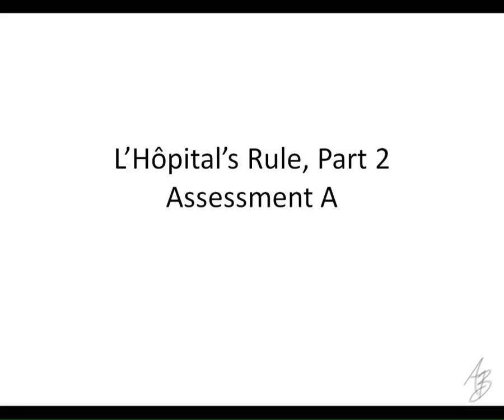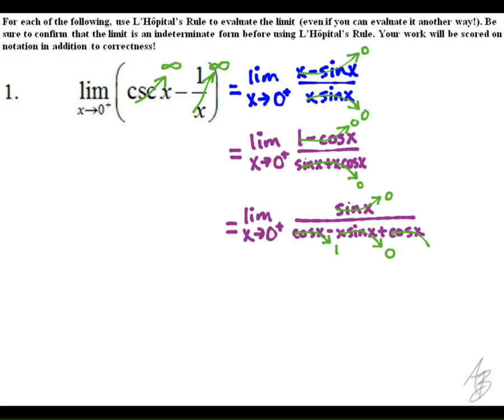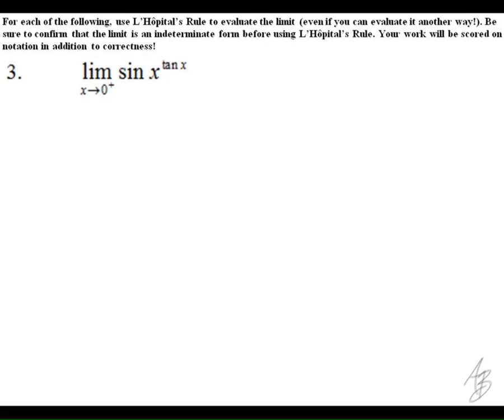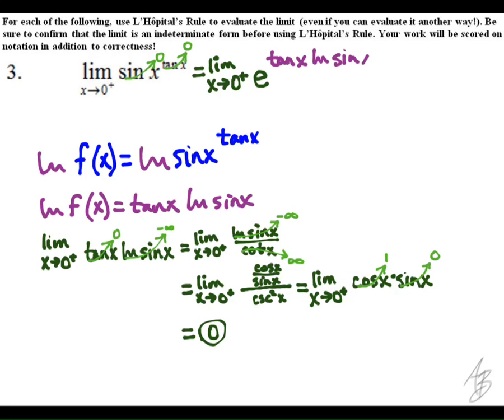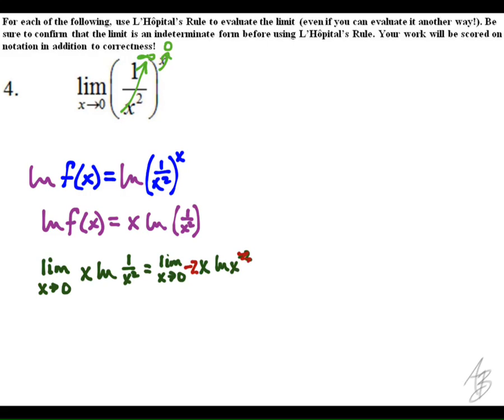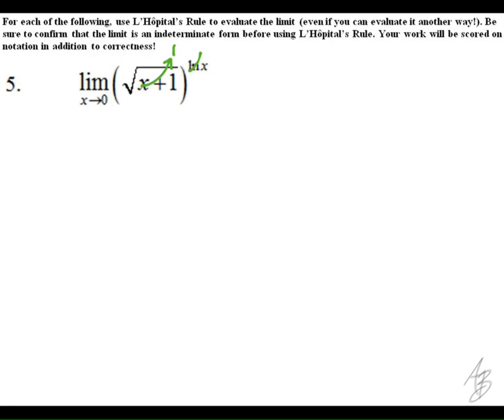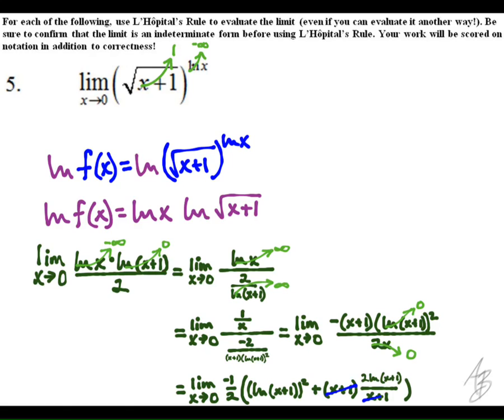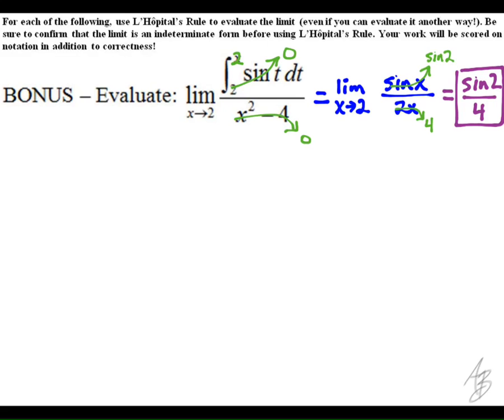Assess - L'Hôpital's Rule, Part 2